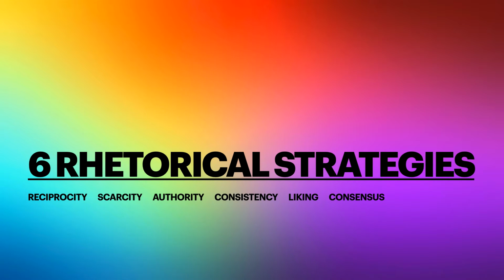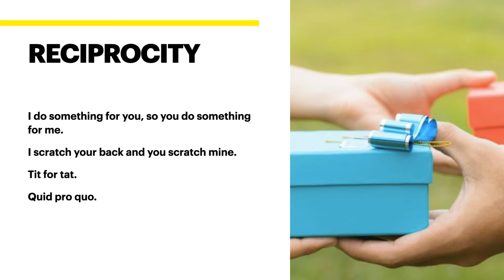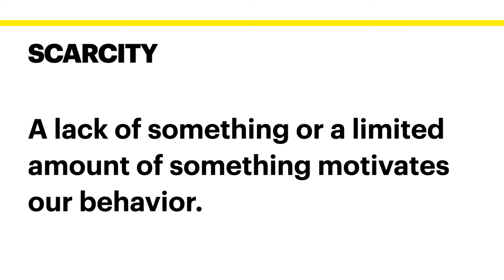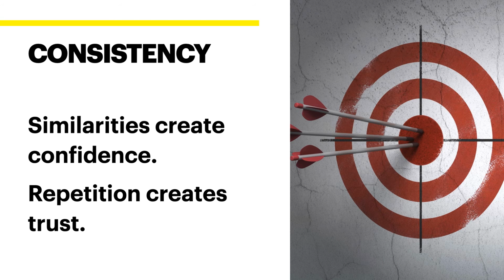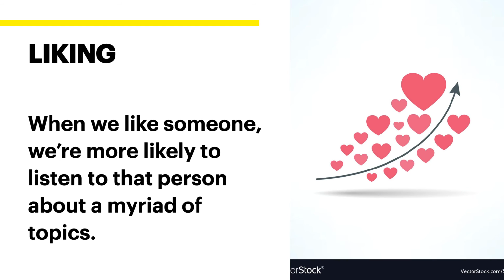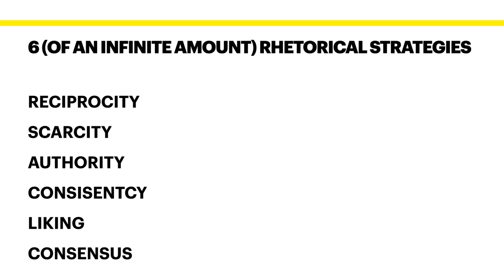6 Rhetorical Strategies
An explanation of the excellent Youtube video by Robert Cialdini and Steve Martin called The Science of Persuasion, which we discussed in AP Lang on September 25 and 26.